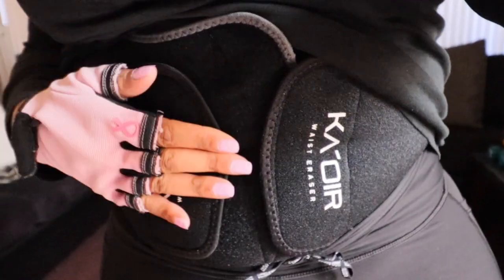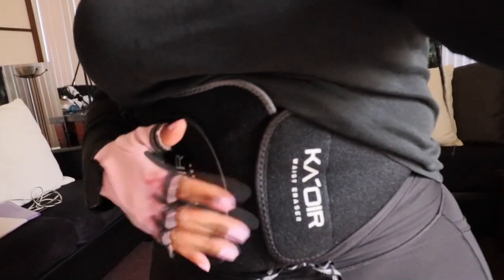KAIOR WAIST TRAINER| WORKOUT ROUTINE | VLOG 7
Hey Friends I'm excited to be sharing more of my journey with you all.

In todays vlog I'm sharing what type of waist trainer I use and my workout routine.

MY FAVORITES:

BOOTY BANDS:

AMINO ENERGY: